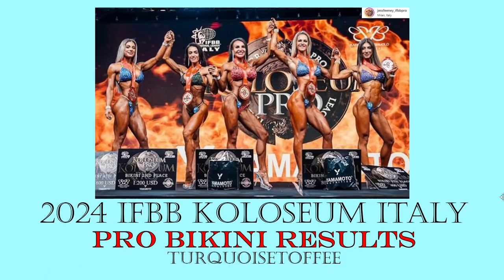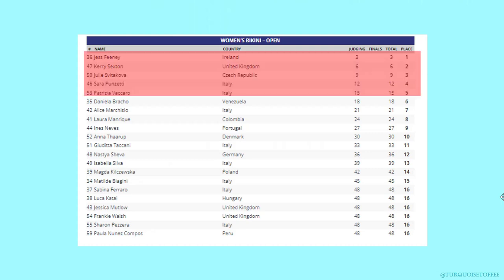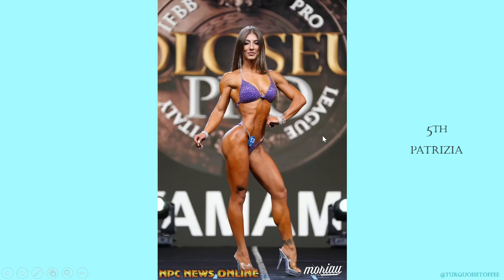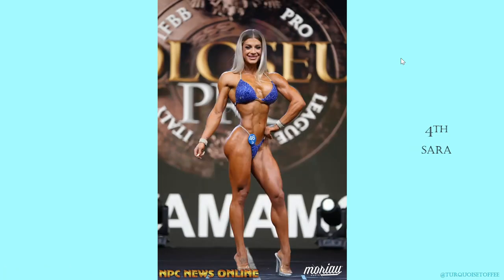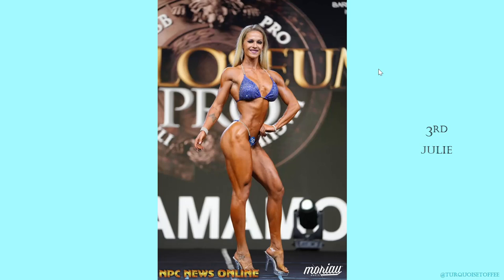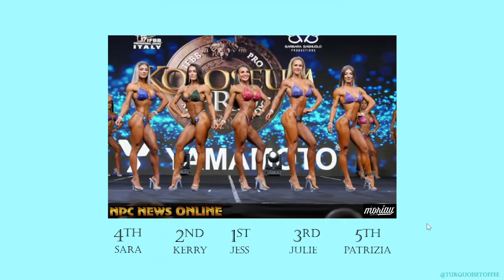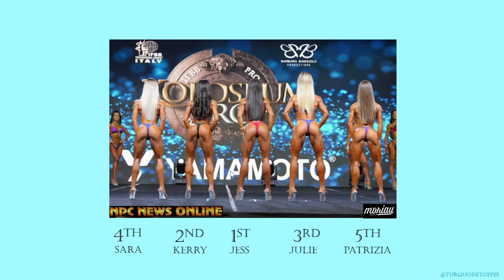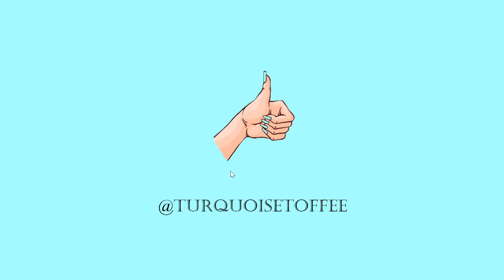2024 IFBB Koloseum Italy Pro Bikini Results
Recapping the 2024 IFBB Pro League Koloseum Italy Pro Competition and discussing what the Bikini results mean for Olympia 2025.